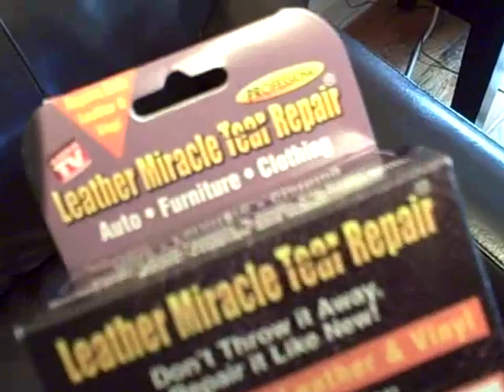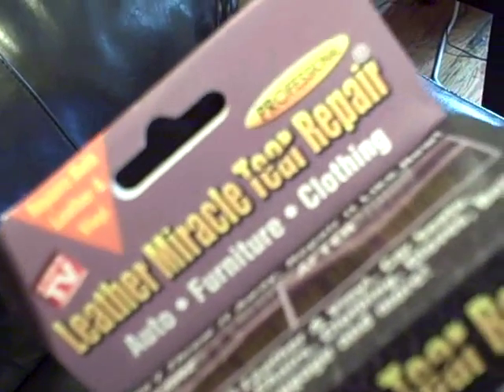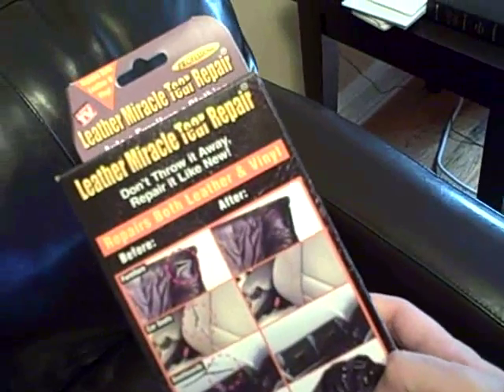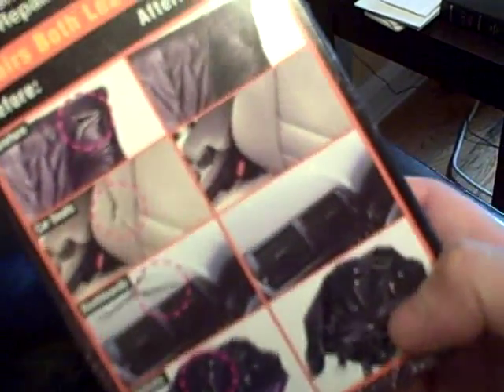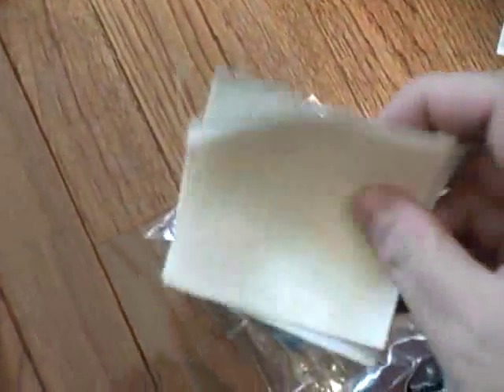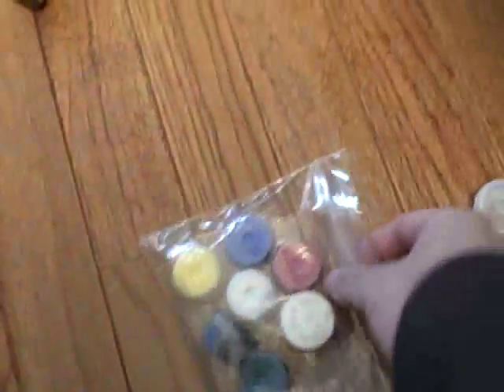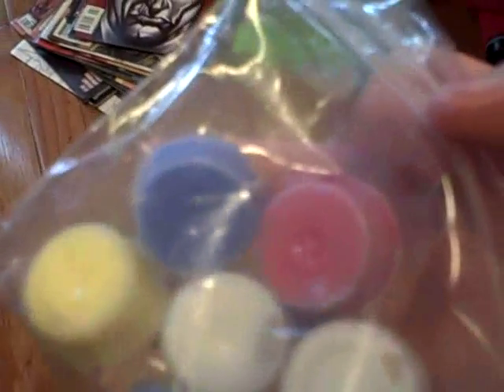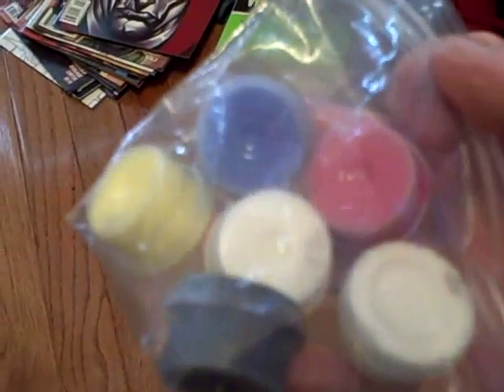Repaired Couch Tear, Kinda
Attempt to repair my couch with Leather Miracle Tear Repair. It didn't work as well as I'd hoped. But, it's good enough for now.